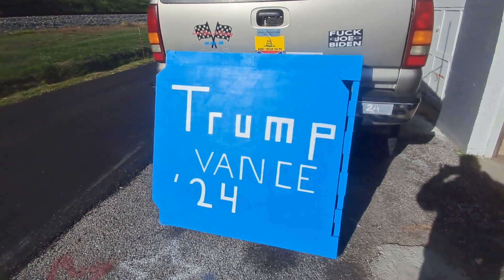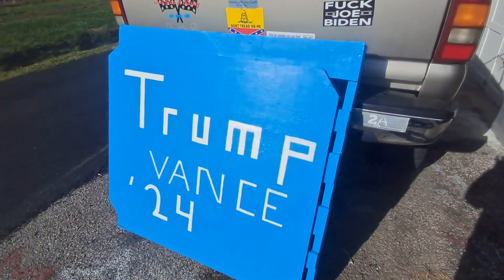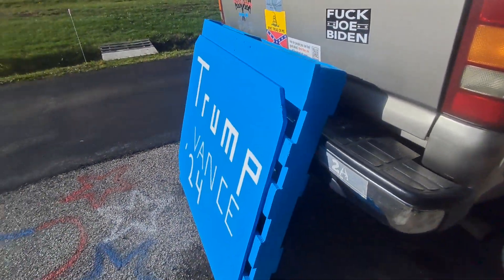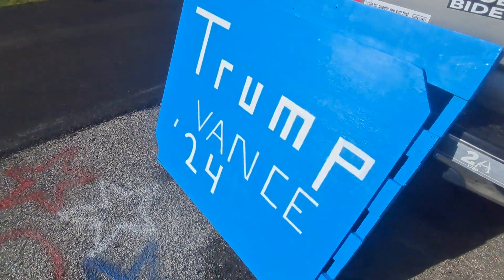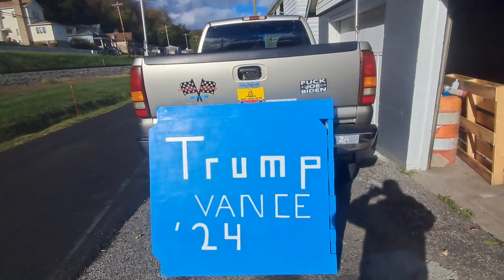Hey Libs, Try Stealing This Sign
I made a 4 foot by 4 foot Trump/Vance sign out of plywood and a pallet to install in my neighborhood since some random Libtard keeps stealing small Trump signs around the community.
Watch here only on CCE2